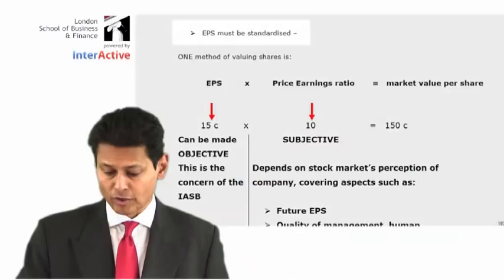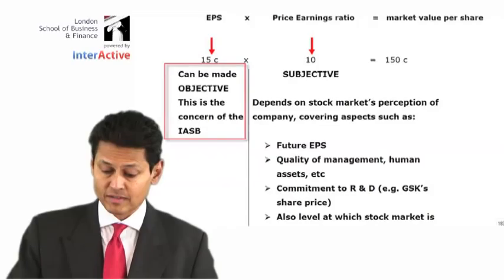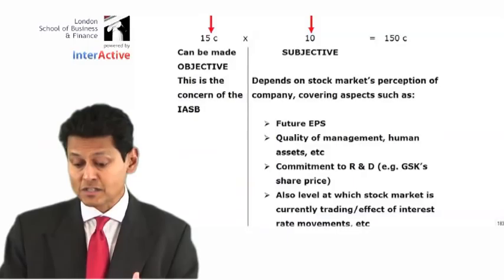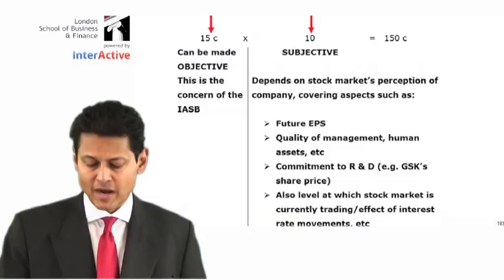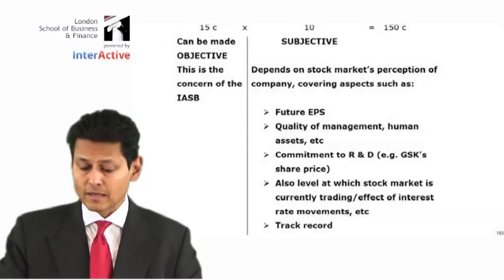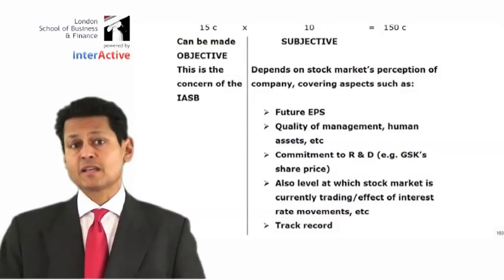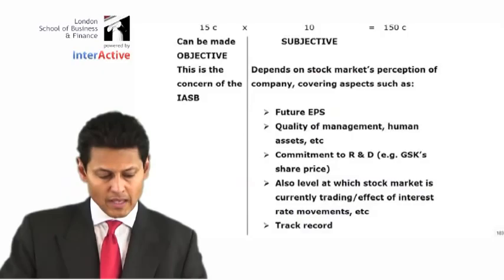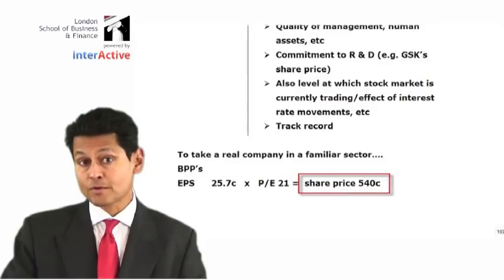FRANCIS BRAGANZA acca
London School of Business and Finance offers a range of innovative education programs: MBA, MIB, ACCA, CIMA, CIM and financial courses, London, UK.